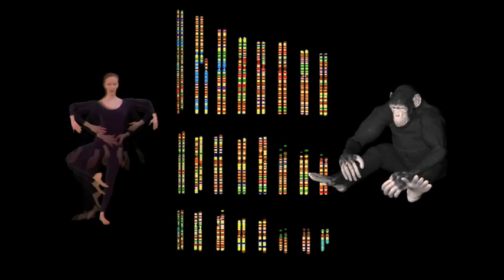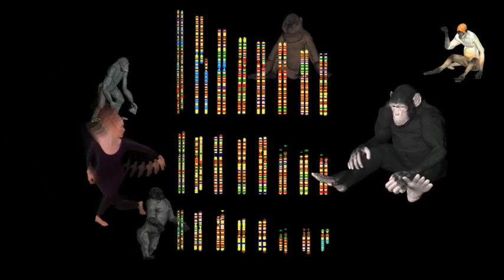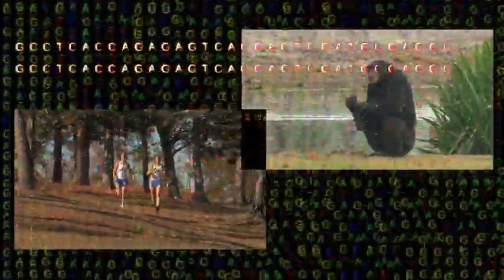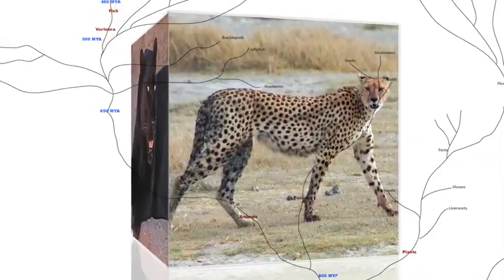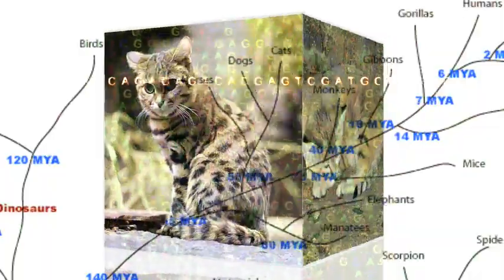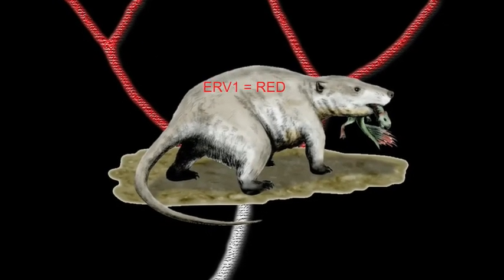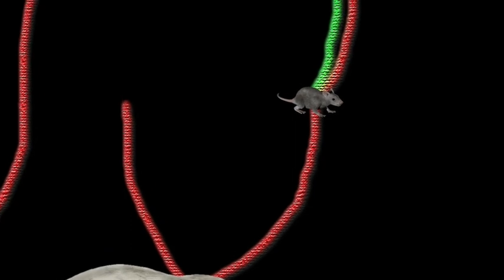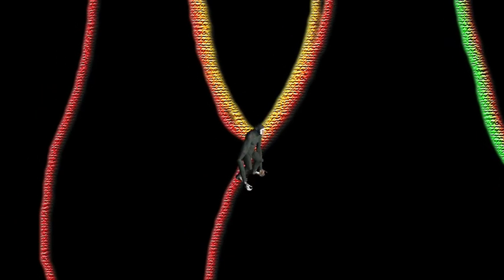Facts Of Evolution - (Chapter 6 of 6)